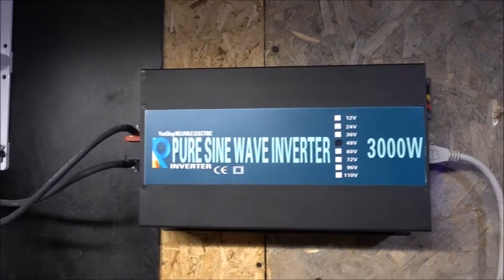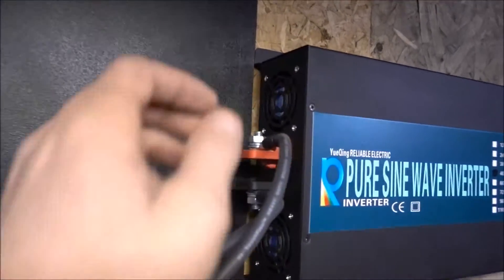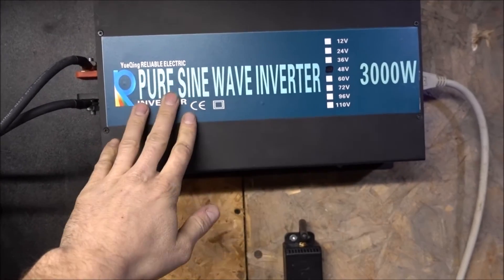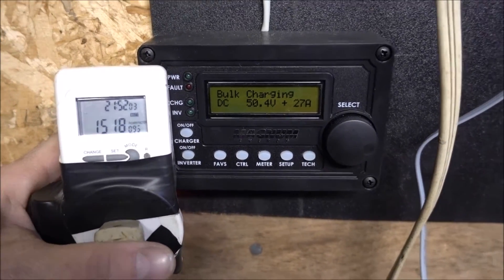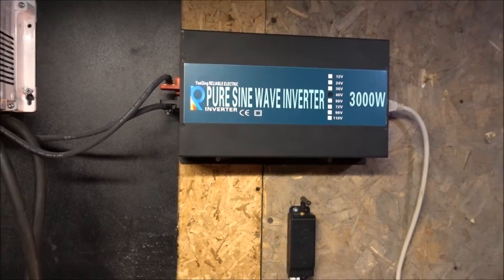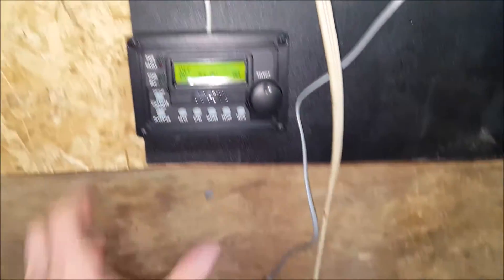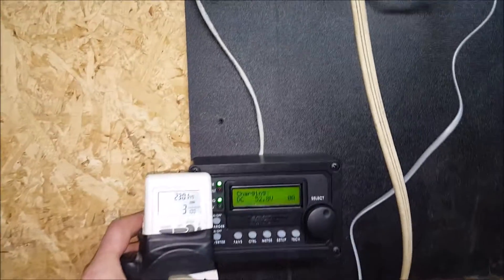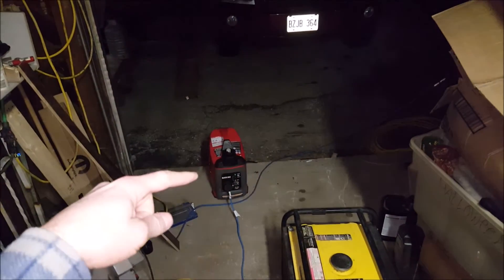48v Reliable 3000w Inverter Testing PT2